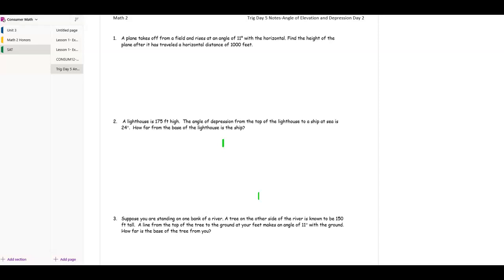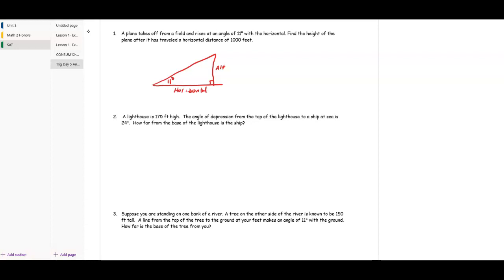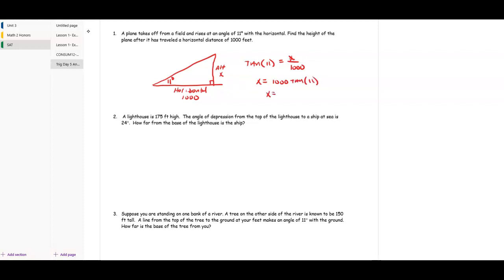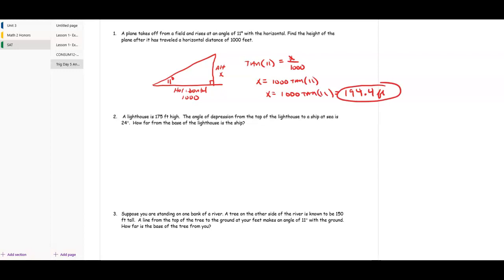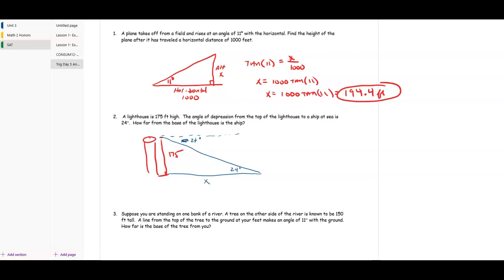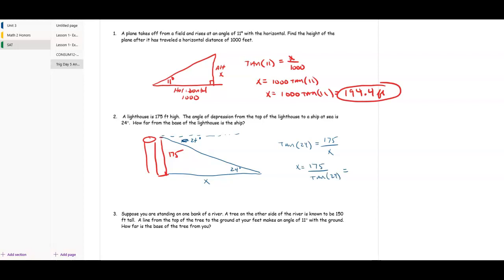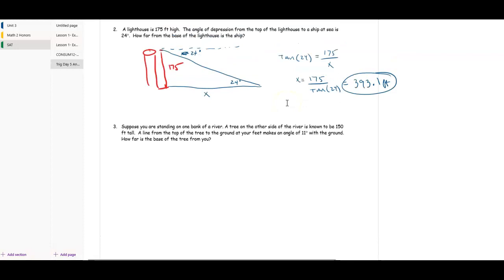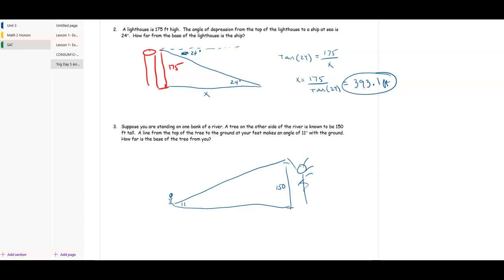Trig Day 5 Notes-Angle of Elevation and Depression Day 2